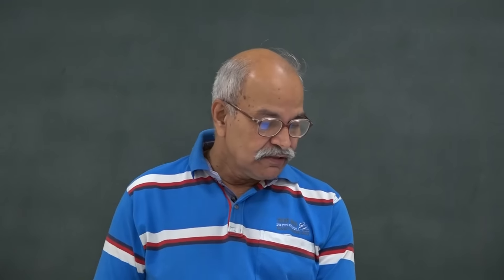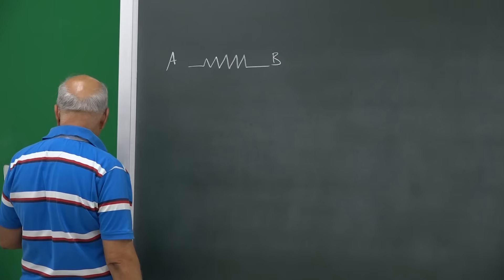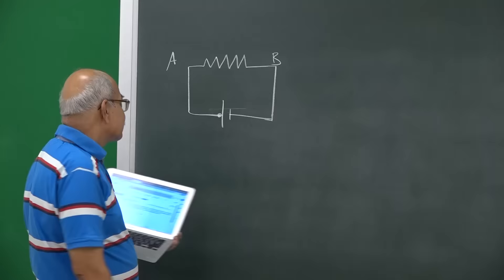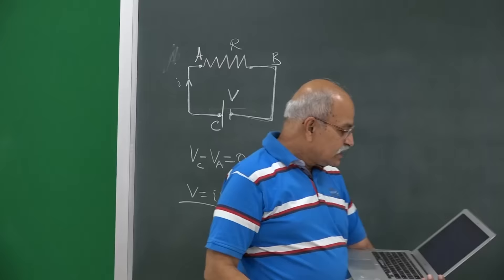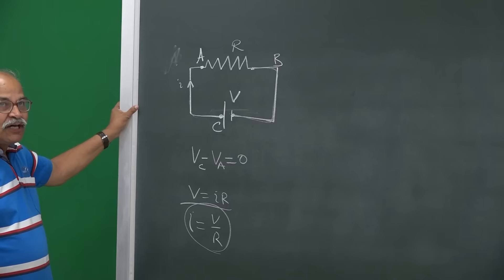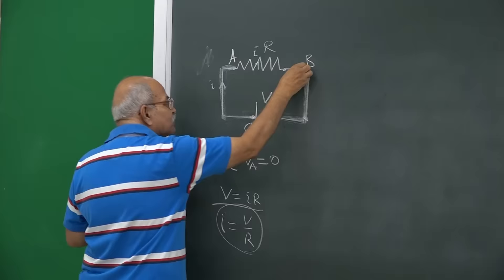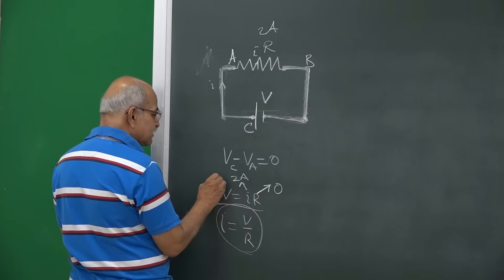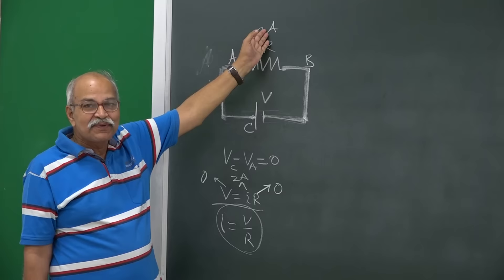Current without potential difference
We generally take potential difference across the connecting wires in a circuit as zero.  Still there exists a current in these wires. How? H C Verma answers this question.